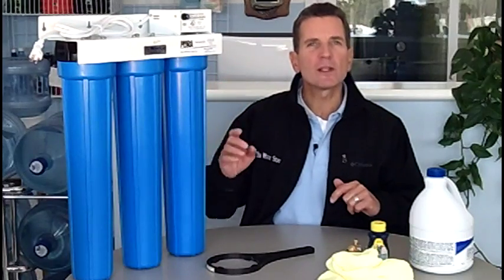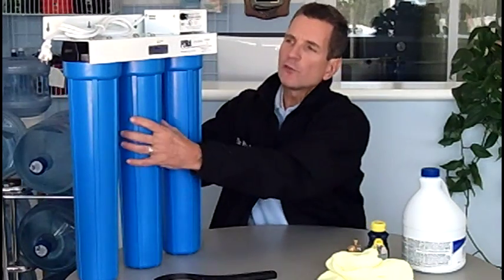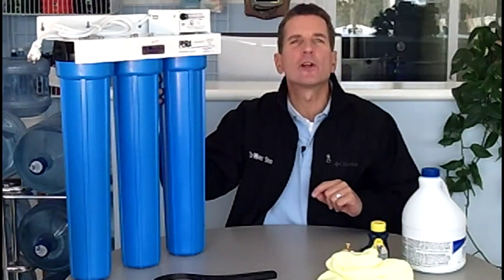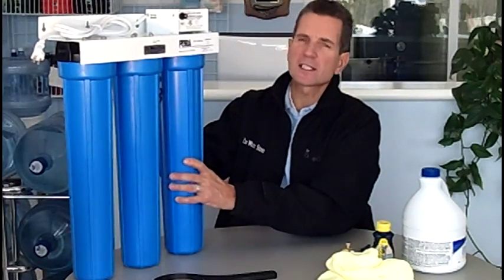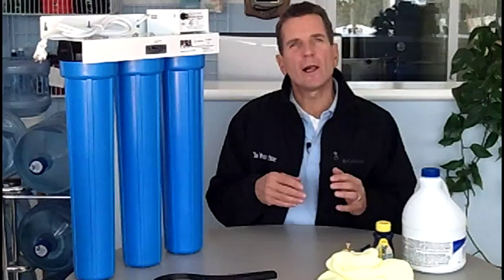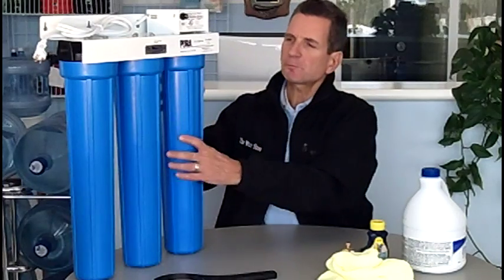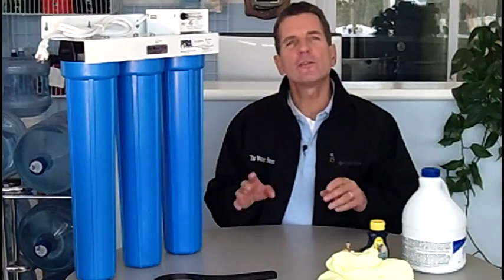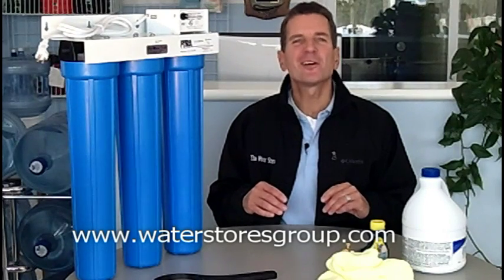Disinfecting Your Household Plumbing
How to disinfect your household plumbing?

Ultra Violet (UV) disinfection is a physical disinfection process and does not add any potentially harmful chemicals to the water. Since there isn’t a disinfection residual, it is important that the entire plumbing system located after the UV be chemically disinfected initially to ensure that the water is free from any bacteriological contaminants. The disinfection process must be performed immediately after the UV unit is installed and repeated whenever the UV is shut down for service, without power, or inoperative for any reason.

1)    Shut off the upstream water supply that feeds water into the Ultra Violet Disinfection System and depressurize the water system by opening a tap.

2)    Remove the pre-filter cartridge from the sump nearest the UV chamber and fill with 2-3 cups of household (5.25%) bleach (chlorine) and close the sump.  At all times during this process, make sure the UV unit (and lamp) is turned on and operational!

3)    Re-pressurize water system by turning the water back on.

4)    Starting  with the tap farthest away and working your way back, open each faucet and allow cold water to run until you smell chlorine, shut the faucet off and then repeat the process for each faucet and fixture.  If you have trouble detecting the smell of chlorine you can use hot tub test strips to test for chlorine in the water at each location.  Once you have finished with the cold water, repeat the whole process with the hot water.  The hot water may need to run for quite awhile before you smell the chlorine because of the large quantity in the hot water tank which will dilute the chlorine. You must ensure that all taps, including outside faucets, dishwashers, shower heads, washing machines, connections to refrigerators, toilets, etc., pass chlorinated water through both the hot and cold plumbing.

5)    Once all the locations have passed the chlorine solution, you will need to leave the solution sit for a period of 3-4 hours. Reinstall the pre-filter cartridge into the filter housing.

6)    After sitting for 3-4 hours, flush the chlorine solution from the system until the chlorine smell is gone. Make sure that each fixture that was disinfected is completely flushed of chlorine.  Do not consume water until complete system has been flushed.

For more information about Ultra Violet Disinfection Systems or to download a brochure go

2) LET’S CONNECT!

3) CONTACT!

4) SHOP!